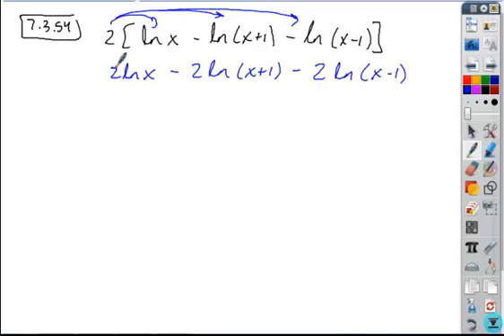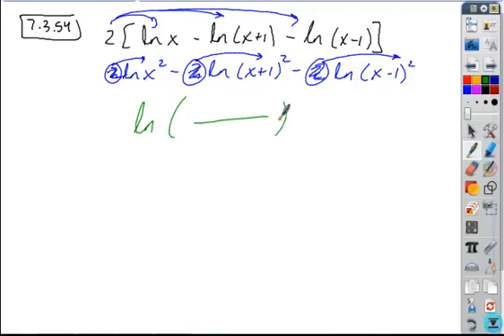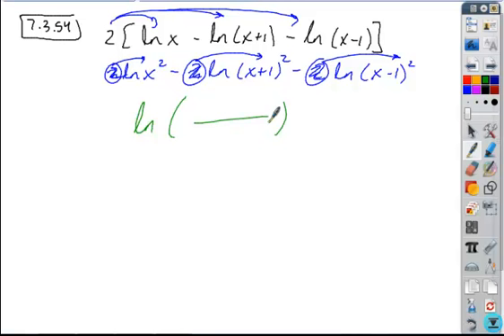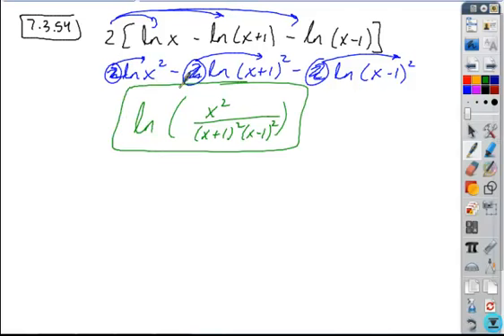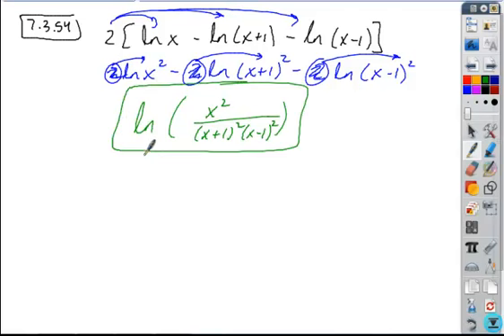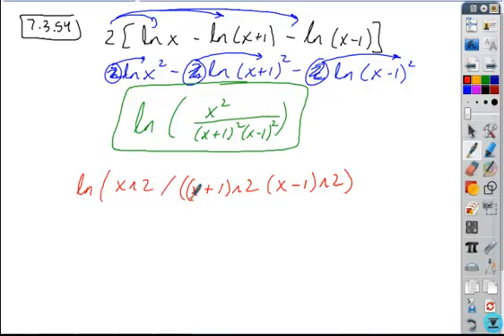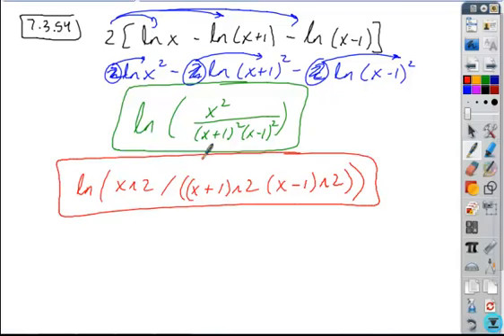7 3pre hw54